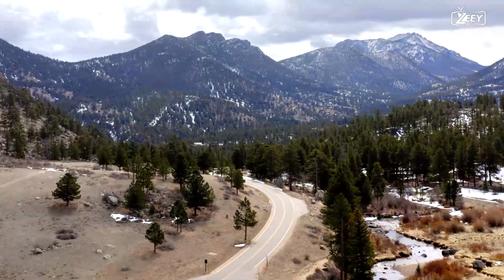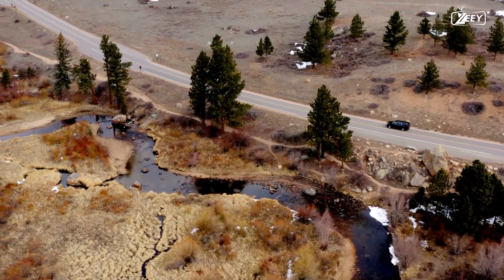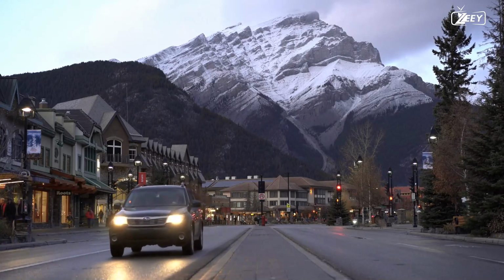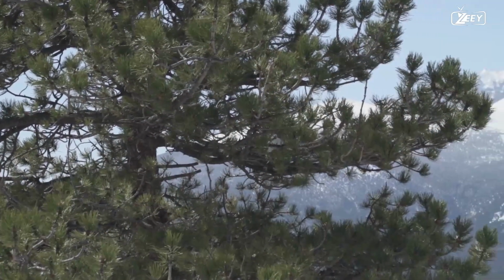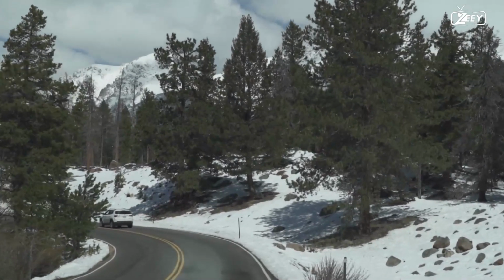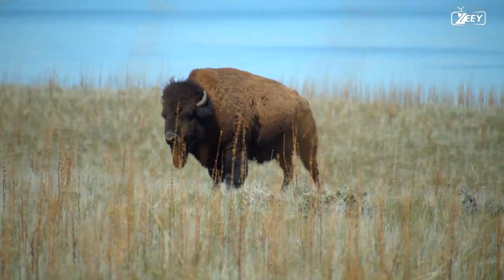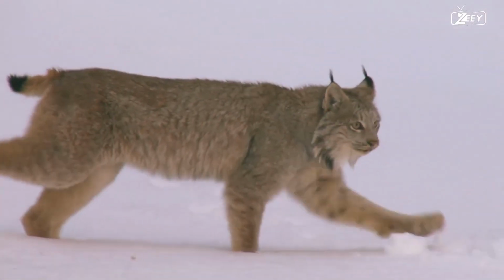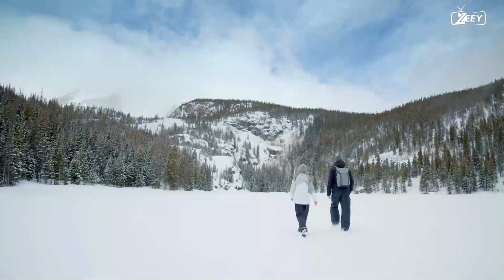DISCOVER ROCKY MOUNTAIN NATIONAL PARK -HD | TRAVEL GUIDE | VACATION | WILDLIFE